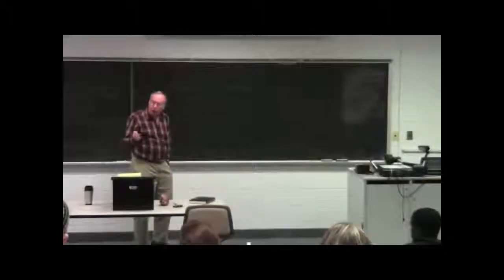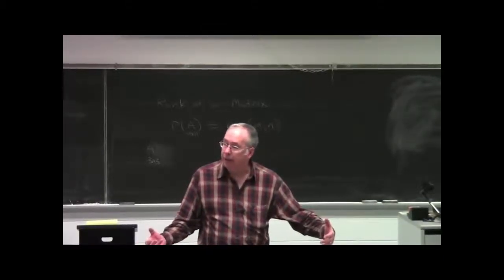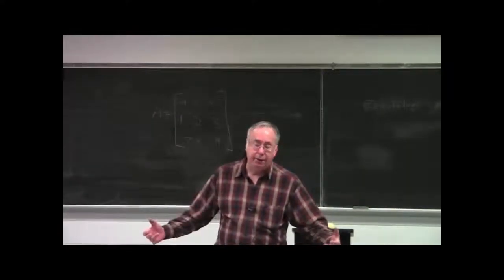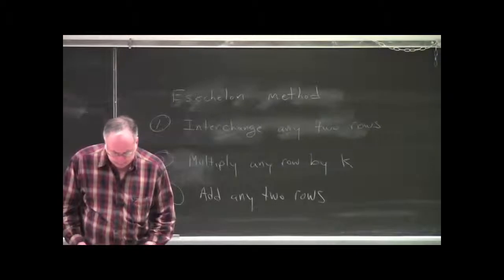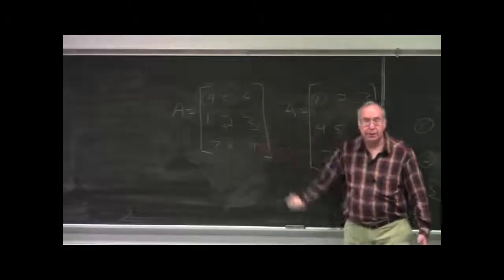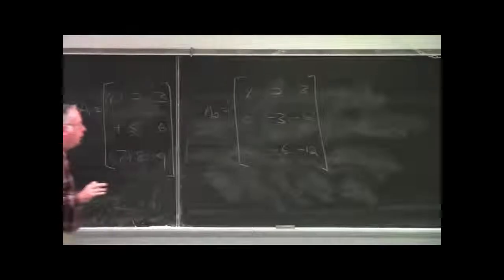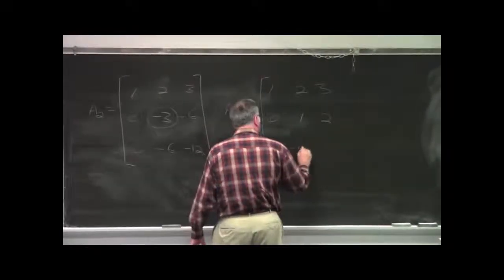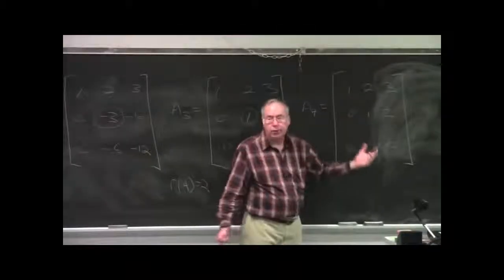Lesson 13-1: Rank of a Matrix and Echelon Method